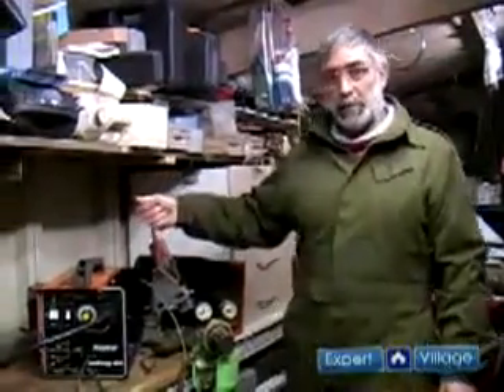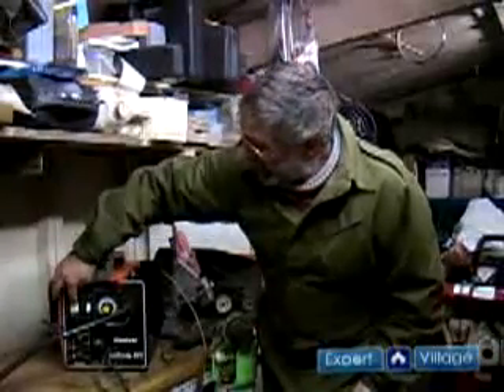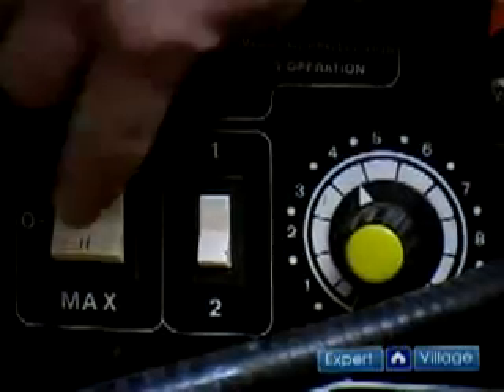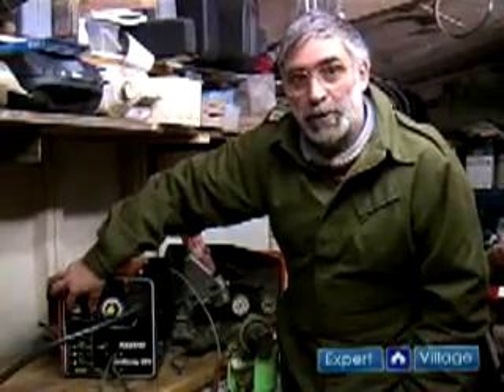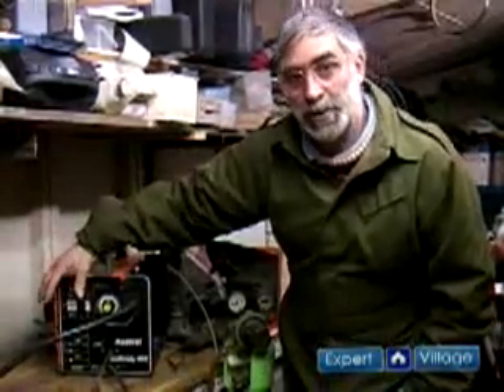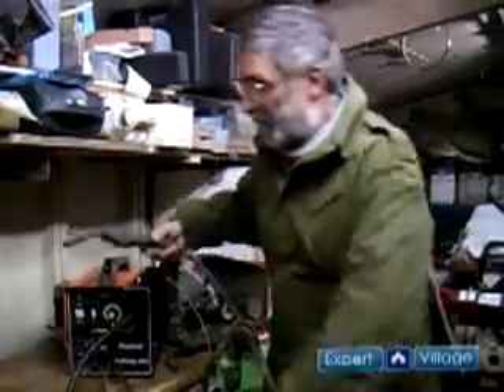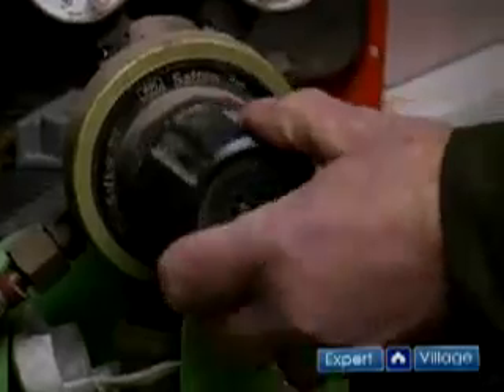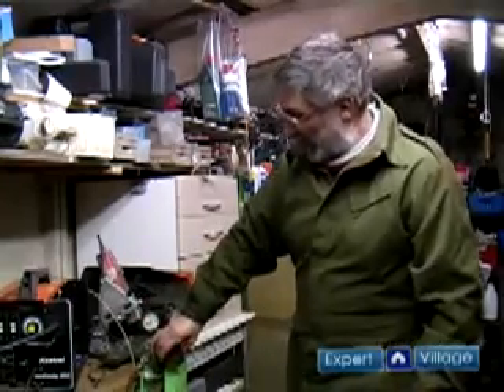How to MIG Weld : How to Setup a MIG Welder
Learn how to properly set up a MIG welder with expert tips on welding in this free video clip.

Expert: Mike Rogers
Bio: Mike Rogers has over 30 years of welding experience. He was initially trained by haulage construction company Crane Fruehauf.
Filmmaker: Anthony Rutland